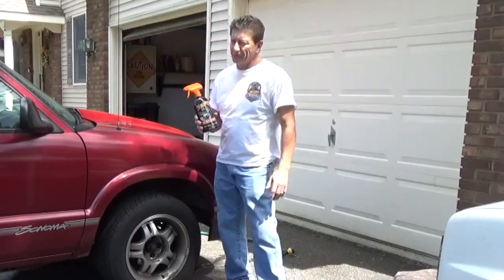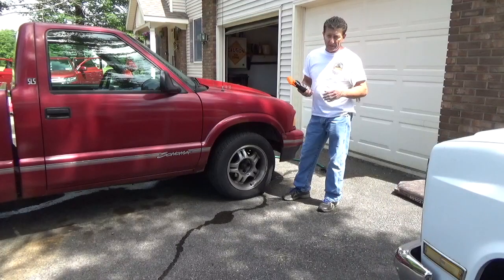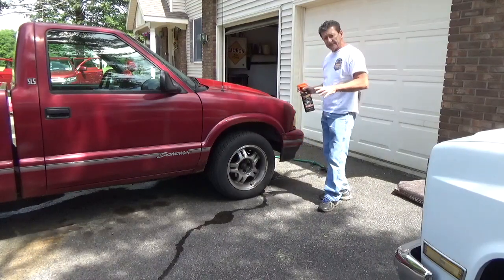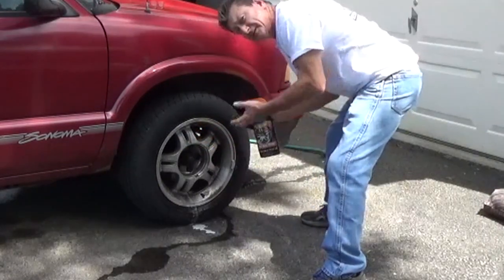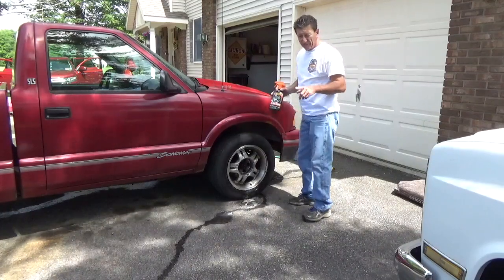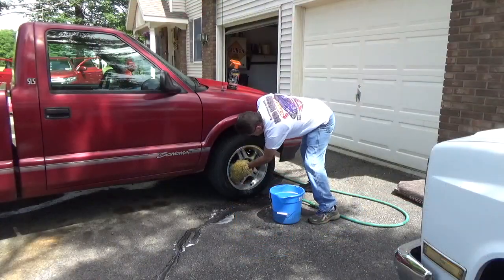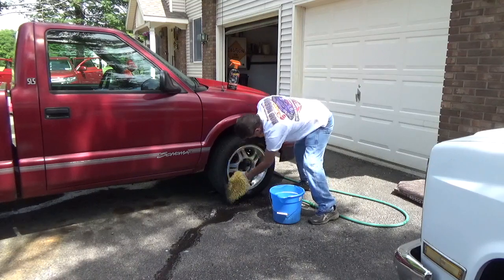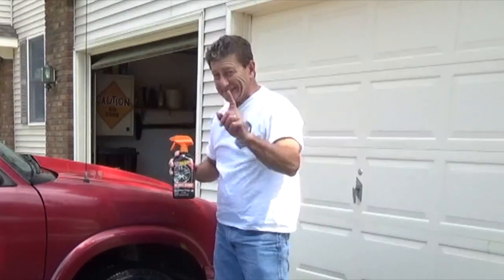Hot Wheels Car Care Wheel Cleaner really works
Hot Wheels Car Care Wheel Cleaner by Americana Pro Detailing. Mike Zarnock tries out the Hot Wheels Car Care Wheel Cleaner on his daily driver! This Stuff Really Works!!